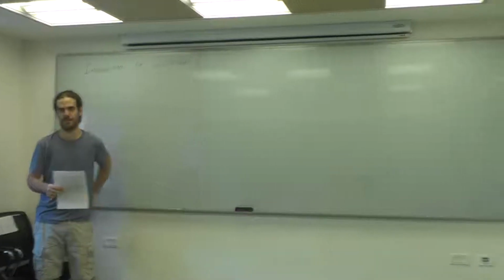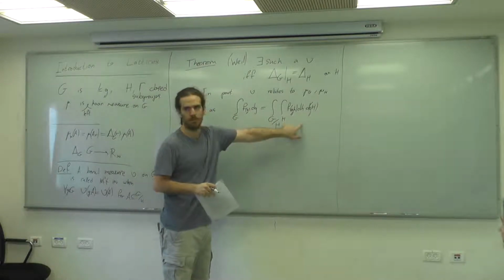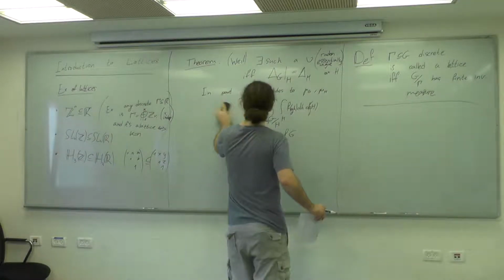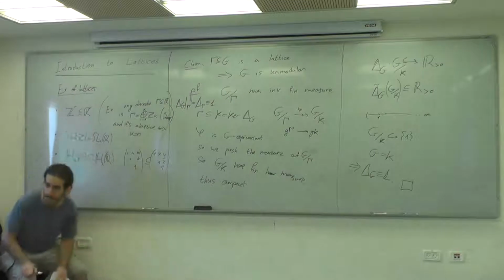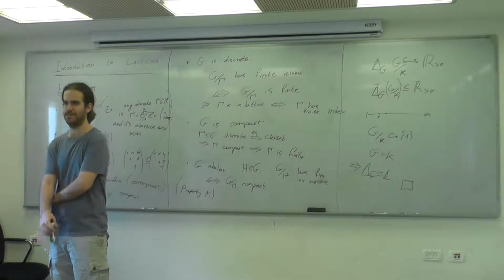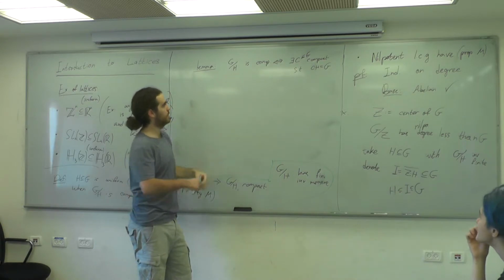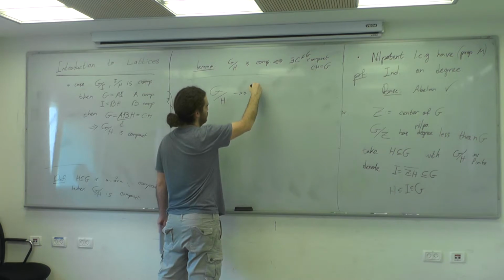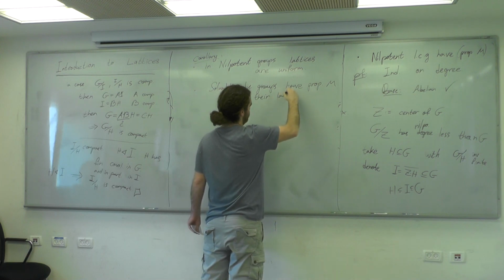Yaniv Shahar Lattices in locally compact groups Part 1